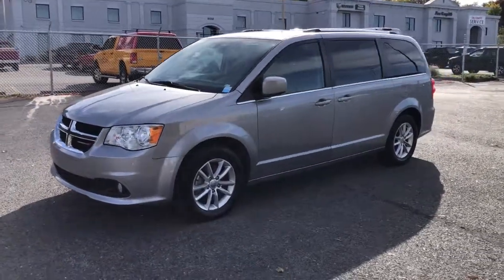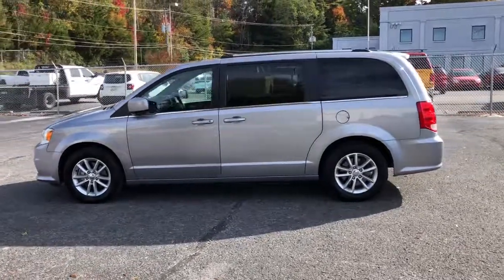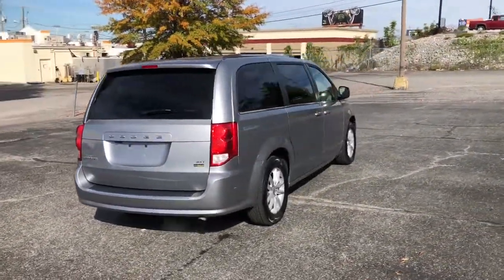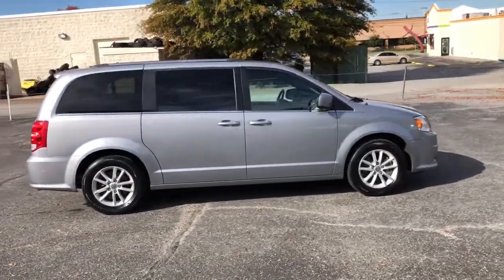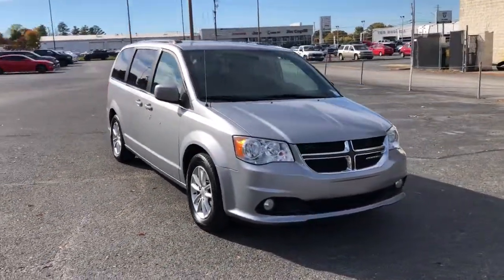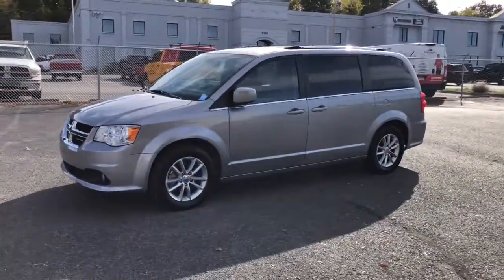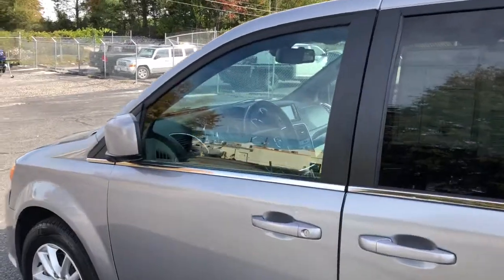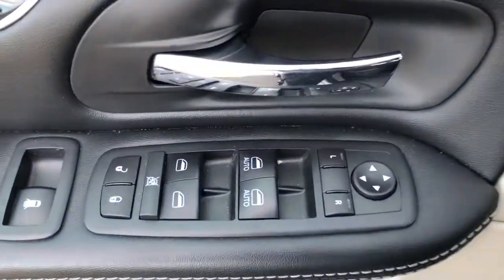2019 Dodge Grand_Caravan Knoxville, Farragut, Oak Ridge, Maryville, Gatlinburg, TN KR788107P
Billet Clear Coat Used 2019 Dodge Grand_Caravan available in Knoxville, Tennessee at Jim Cogdill CDJR. Servicing the Farragut, Oak Ridge, Maryville, Gatlinburg, TN area.
2019 Dodge Grand_Caravan SXT Wagon - Stock#: KR788107P - VIN#: 2C4RDGCG2KR788107

Billet Clear Coat exterior SXT trim. EPA 25 MPG Hwy/17 MPG City! 3rd Row Seat Back-Up Camera Rear Air Captains Chairs Power Liftgate ENGINE: 3.6L V6 24V VVT (FFV) TRANSMISSION: 6-SPEED AUTOMATIC 62TE Alloy Wheels. KEY FEATURES INCLUDE: Third Row Seat Quad Bucket Seats Power Liftgate Rear Air Back-Up Camera. OPTION PACKAGES: TRANSMISSION: 6-SPEED AUTOMATIC 62TE (STD) ENGINE: 3.6L V6 24V VVT (FFV) (STD). EXPERTS ARE SAYING: TheCarConnection.coms review says In front the Grand Caravan gives its passengers a high seating position decent adjustment and excellent outward vision.. Price does not include licensing costs registration fees taxes and dealer doc fee of $699 which are to be paid by the consumer.